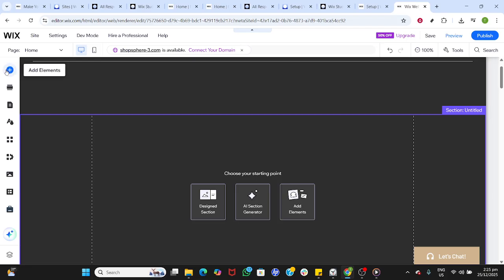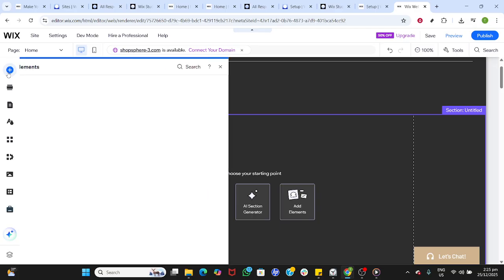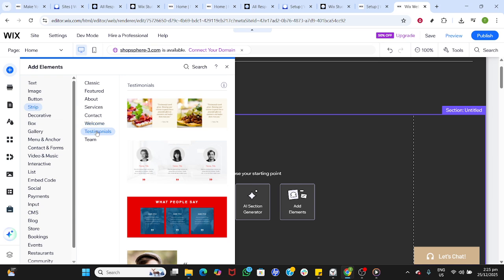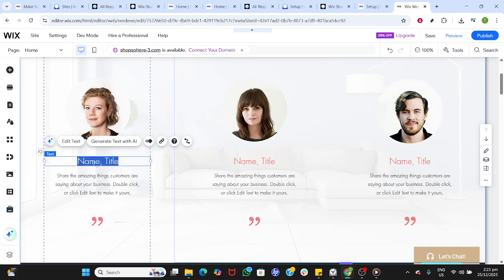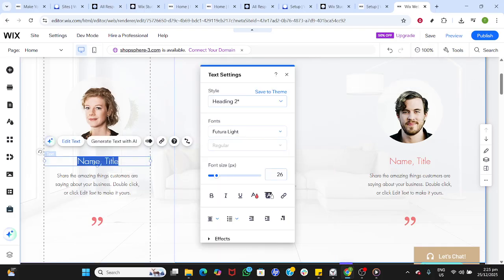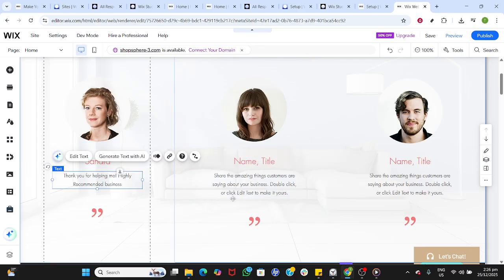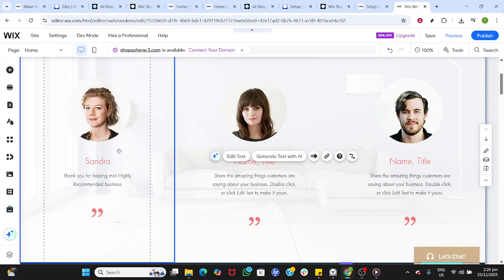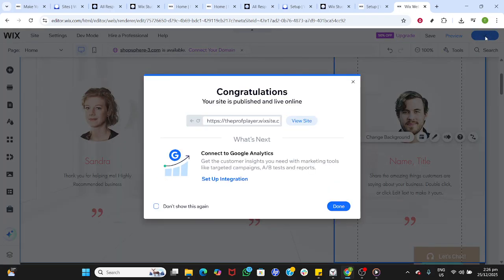How To Add Reviews On Wix Quick & Easy (Easy Guide)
In this video, we discuss building trust with your audience by learning how to add reviews on Wix. We show you quick methods to display customer feedback and ratings, which can significantly increase your website's credibility and conversion rates.

00:00 Intro
00:11 Open the Wix Editor and Choose Page
00:28 Add a Strip and Testimonials Section
00:53 Select a Testimonials Layout
01:02 Adjust Strip Settings and Design Controls
01:21 Placement Strategy for Reviews
01:43 Review Content and Consistency
02:11 Check Readability and Publish
02:34 Conclusion